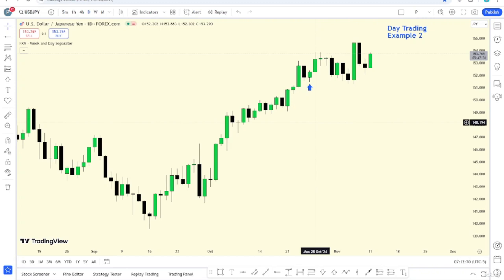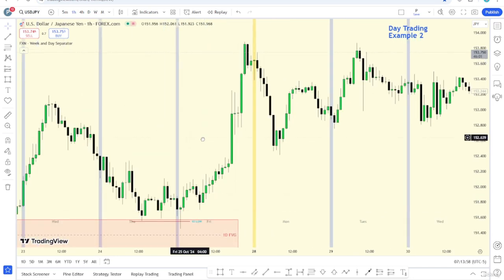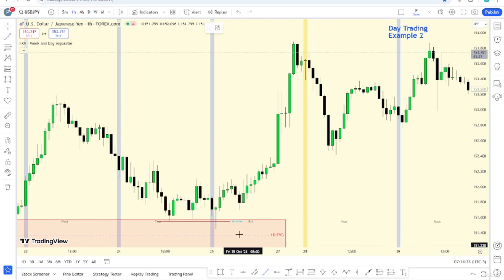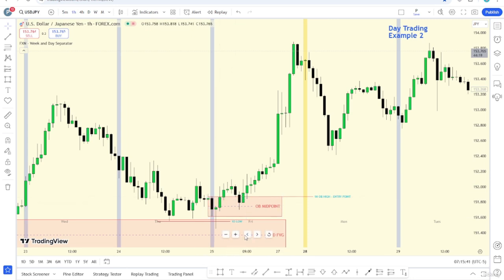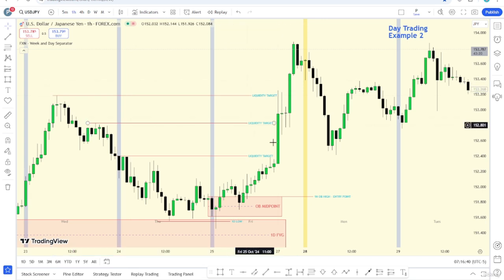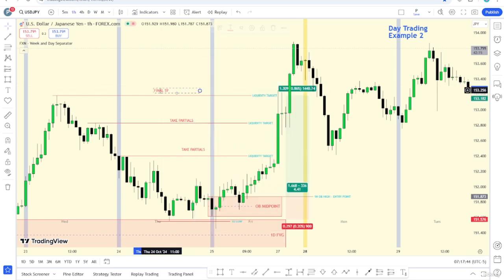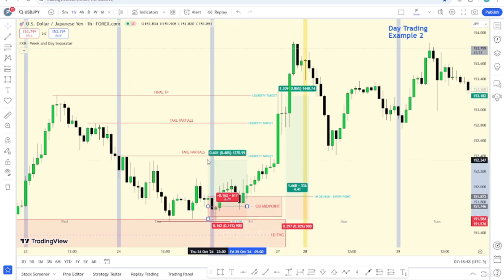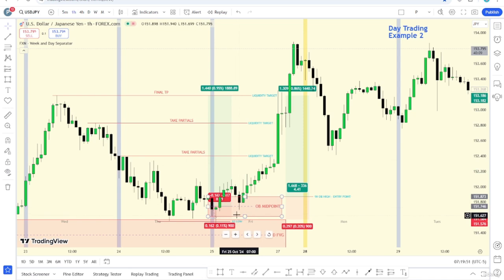Forex Trading Day Trade Order Book example 2